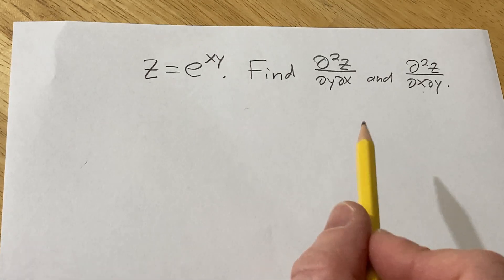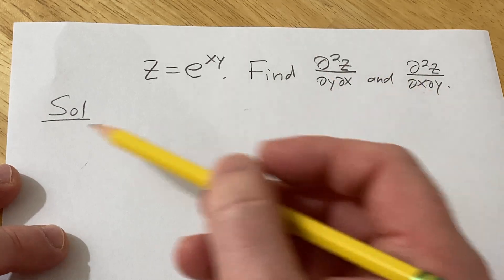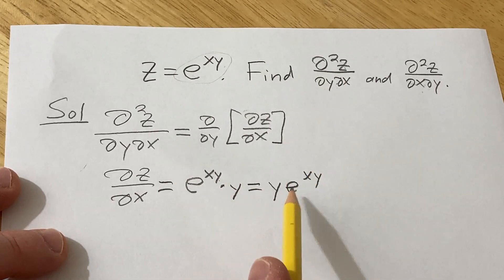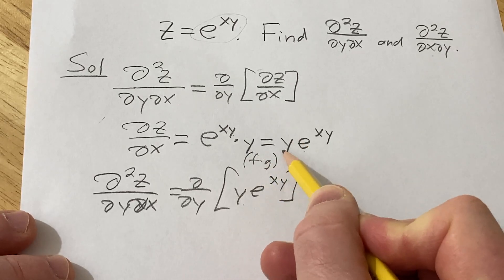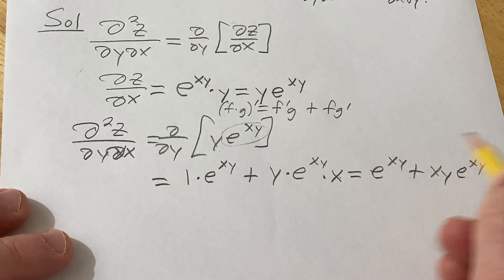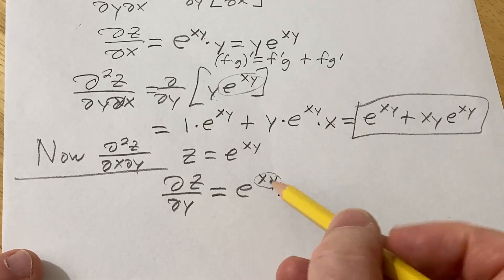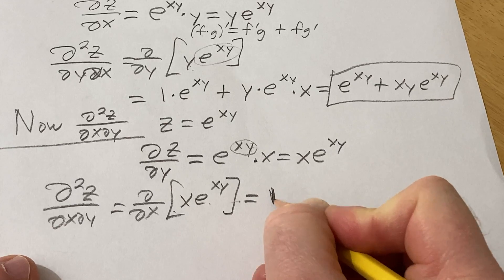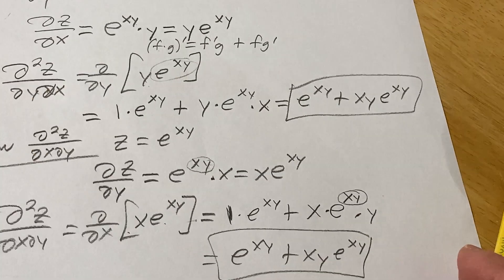Second Order Mixed Partials of z = e^(xy)